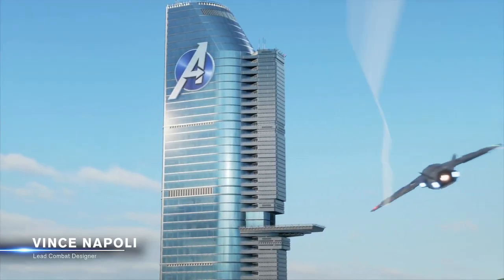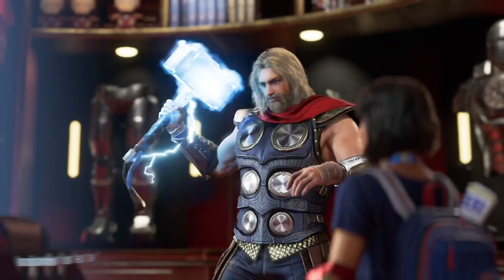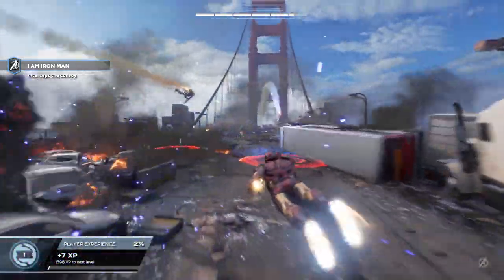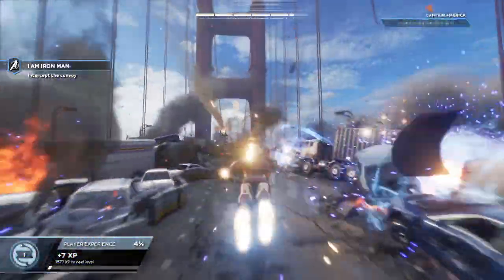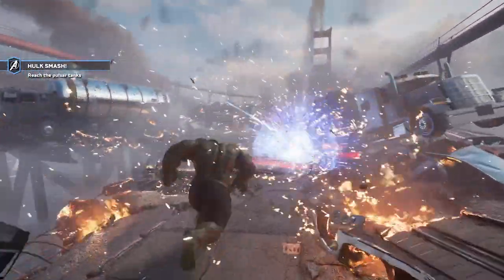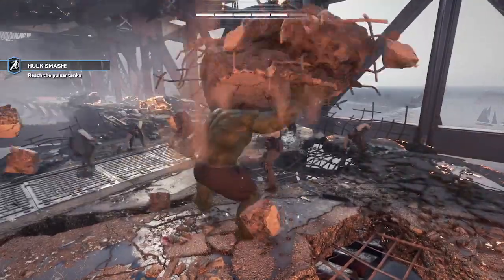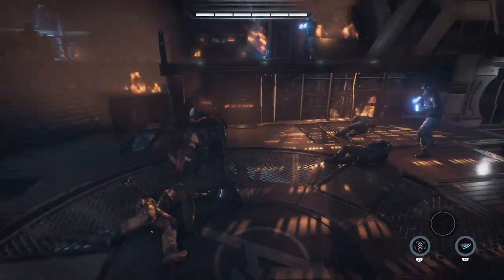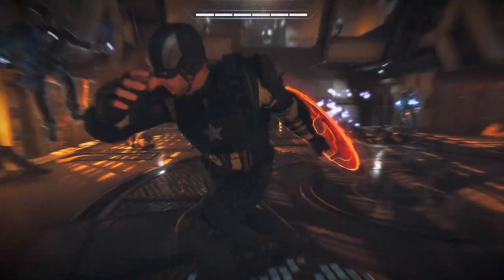Marvel’s Avengers: Gameplay Commentary with the Developers | Virgin Media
Get your daily dose of TV, movies and sport on Virgin TV Edit

Virgin Media - the UK’s fastest fibre optic broadband network, home to our incredible V6 box, our Vivid internet connection and our 4G mobile phone network! Or if you’re after some help with your services, just visit our Helping Hands channel